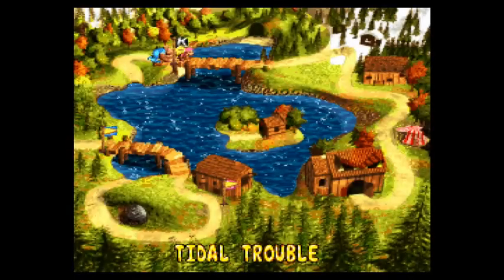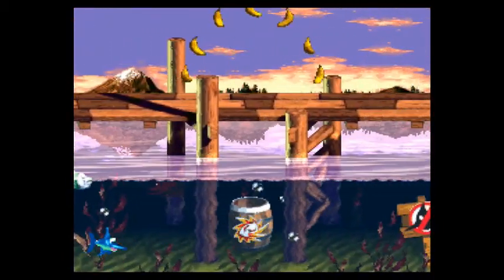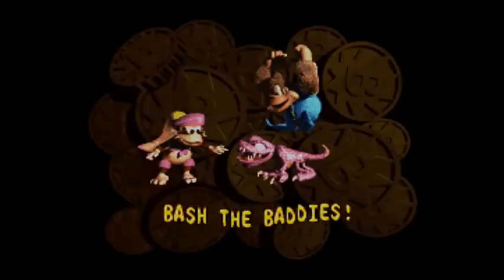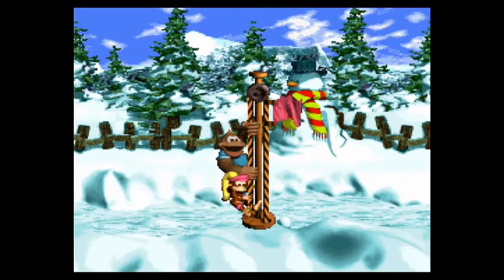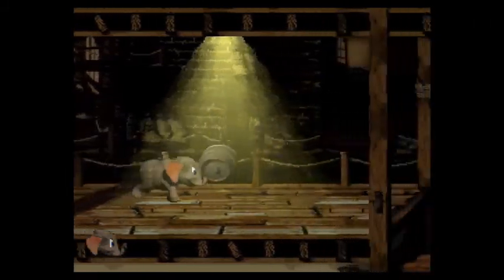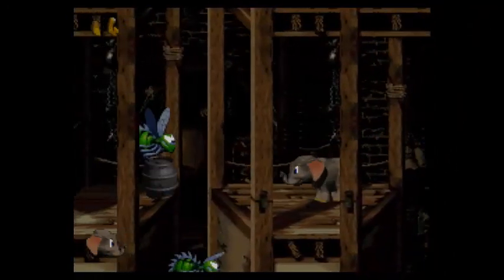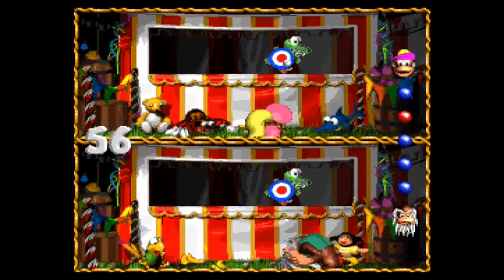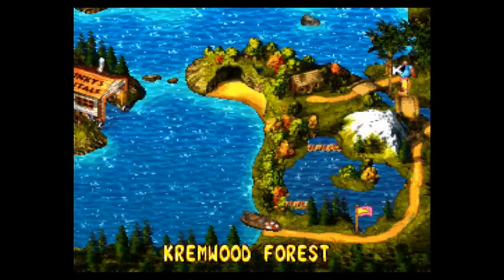Donkey Kong Country 3 part 2: The Drumhead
The second half of Lake Orangatanga is on tap today.  Along the way, we take on our first snow level, transform into the elephant for a little bit, and play one of Swanky's bonus games.  To cap it off, a showdown with the first boss: Belcha!